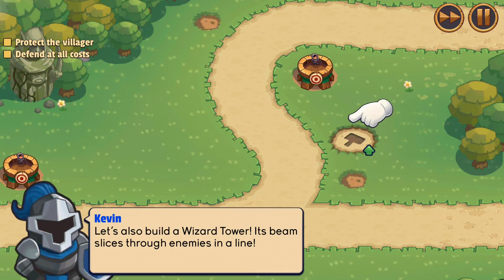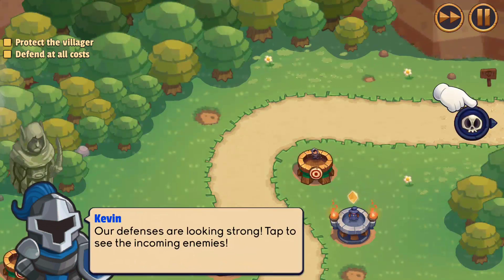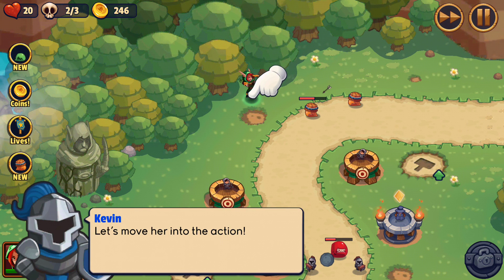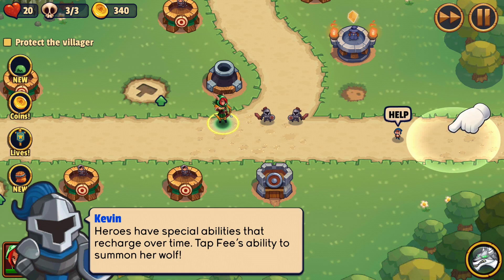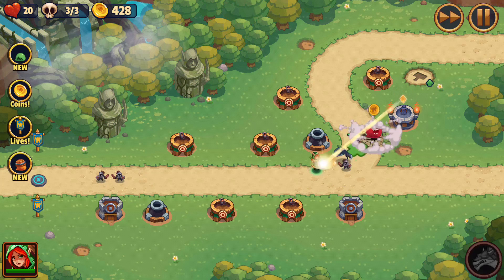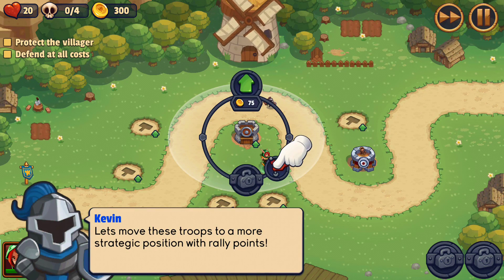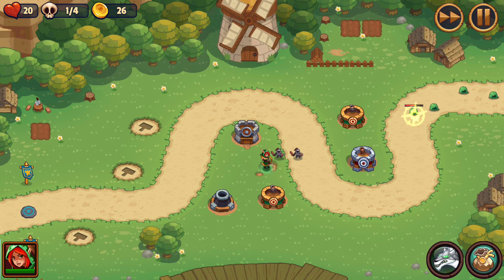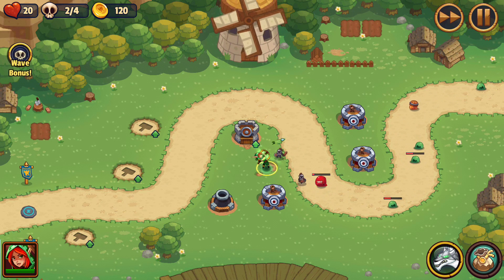Realm Defense gameplay walkthrough 1 android & ios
Calling all strategic tower defenders! Are you a fan of epic online tower defense games? Become a hero of war in and download now to join heroes like Smoulder the Dragon, ninjas, wizards, and many other defenders of the realm in their ongoing quest to defend the realm!

Start playing Realm Defense - TD strategy game now and fight in the battle of heroes against monsters.
Use your archery skills as you build a barracks, magic towers and more, in the #1 castle defender!

It will take a hero’s tactic to save the turrets and towers from invasion. Do you have what it takes to engage in realm defense?
This real-time kingdom rush castle defense game needs your help to battle and conquer! We need your skills to defend the tower – The Allied Kingdoms have one choice in this TD game: defend, defend, defend! Battle with Death Knights and fight alongside dragons, wizards, ice queens, knights and other ancient gods in our magical fantasy adventure field! You can acquire gems, potions, elixir, and even spells while working your way up to become a champion and hero! Are you ready to save the kingdom and be the best realm grinder out there? Smoulder needs your help against the Goblin King! Defend the realm - be a castle defender and show us your TD skills in this online strategy game. We’re counting on your castle defense skills to help in our kingdom rush frontier!

Realm Defense is an ultimate tower kingdom defense game that challenges skilled players like you!
Use our huge variety of powers and abilities to overcome obstacles in over 300 levels. By being a part of our kingdom rush frontier, you will travel through lush forests, snow covered mountains, and epic deserts as you use YOUR strategy to face off against enemies! The opportunities are endless – YOU will oversee the building a heroic team, discovering secret challenges, and upgrading your towers!
Deploy rapid-fire archers! Carve walls on the map with magic beams! Fire roaring cannons! Summon allies! Realm Defense offers variety and challenge. Overcome incredible odds with strategy and wit! Rescue helpless villagers, collect important resources, and recruit legendary heroes with deadly abilities along the way to stop evil in this standout tower defense game.

• 300+ levels with various game play modes
• Multiple worlds and realms to play with – Each having four different towers
• Compete in tournaments to display your tower defense skills and win big prizes
• Powerful heroes with unique abilities to aid you: Fee the Archer launches a deadly Kill Shot, Lancelot the Knight unleashes the Fist of Justice, Smoulder the Dragon rains down Heat Seeker fireballs and many more
• Face off against epic bosses including a Skeleton Mage that rides a giant slime and zaps your heroes and a bomb tossing, mammoth riding Goblin King, and smolder your enemies to victory
• Huge variety of enemies offer multiple challenges: Burn your enemy, freeze them, and more with 4 spells to cast in battle
• Beautiful landscapes and character animations
• One of the best tower defense games free on the android market
• Fun strategy games and royal challenges

I am uploading all the gameplay of games from the beginning to the current level. so you can find how I reached to the current level in each game I uploaded by viewing the past videos.